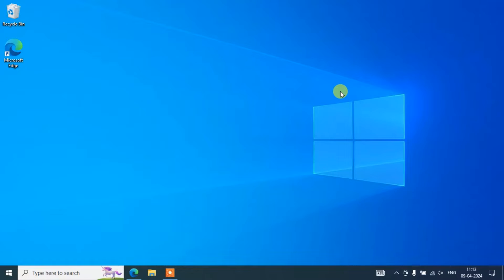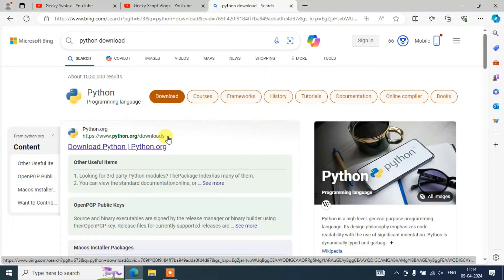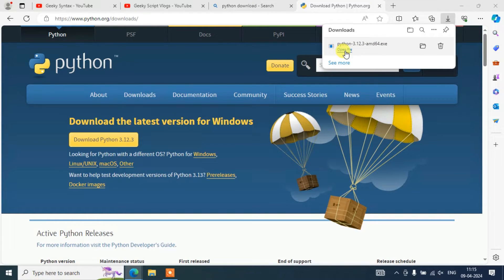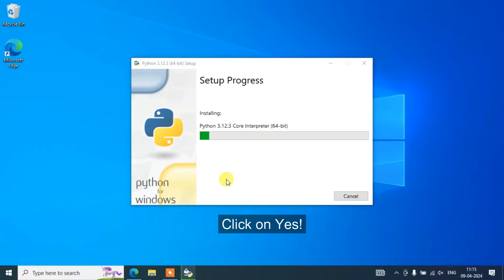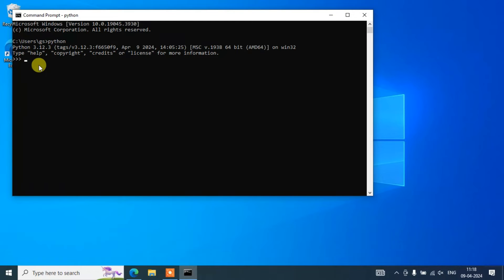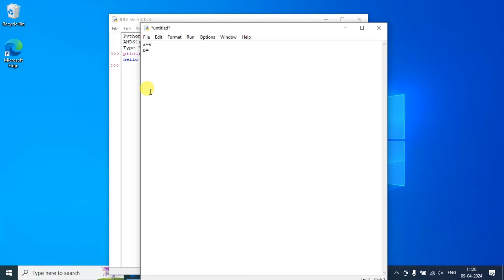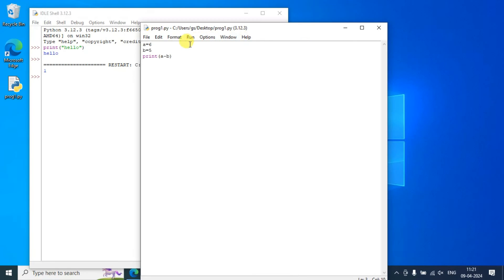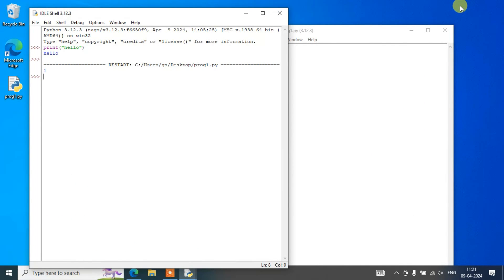How to Install Python 3.12.3 on Windows 10 [ 2024 Update ] Demo HelloWorld Python Program